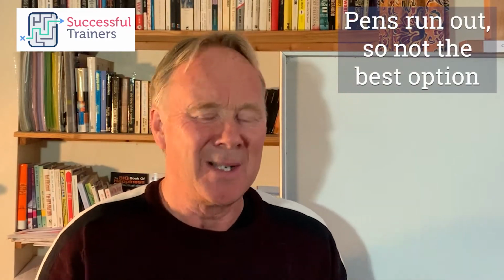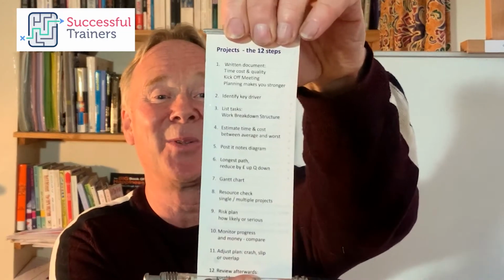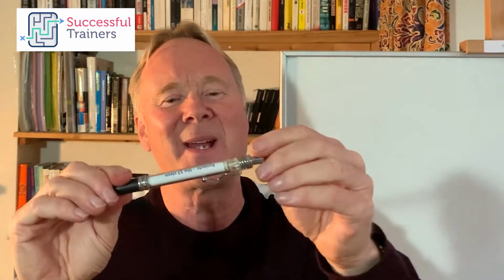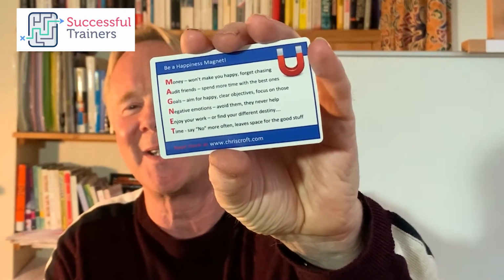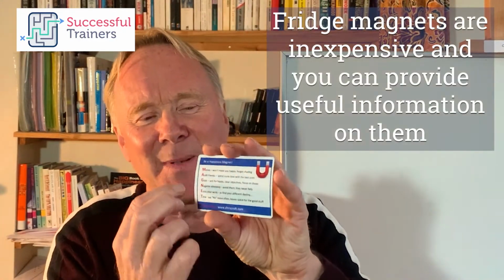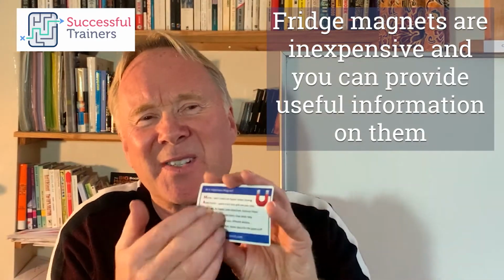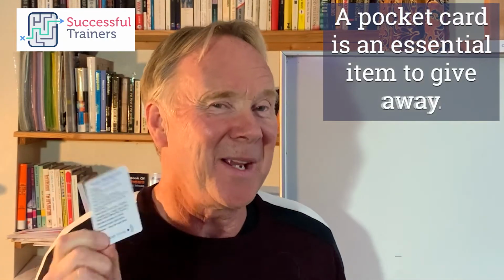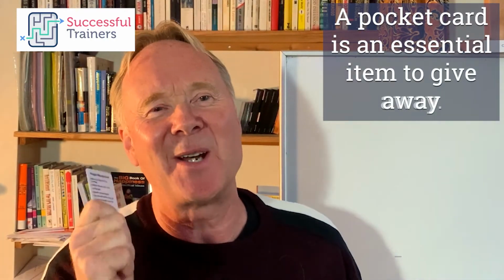7 ideas for sales giveaways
⬇⬇⬇⬇ Click 'Show More' to expand ⬇⬇⬇⬇

In today’s video, let’s talk about what you give the customer. With our lives firmly set in the digital world, brochures are a thing of the past. But that doesn’t mean you should leave nothing physical in the hands of clients, or potential ones...

Here are some ideas of things that can leave you at the forefront of their minds - so they keep coming back to you for their training needs!

What do you think of these ideas? I hope they give you something new to think about!